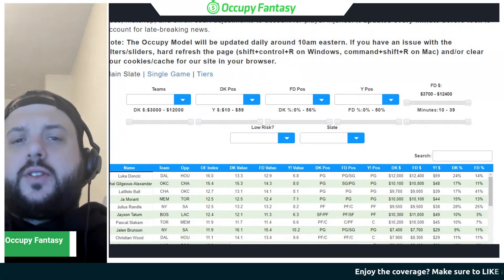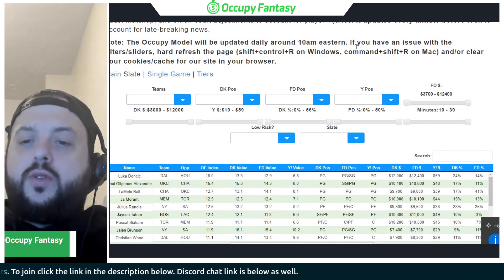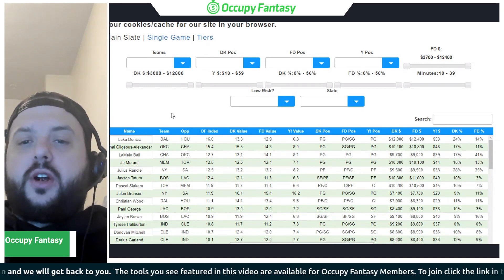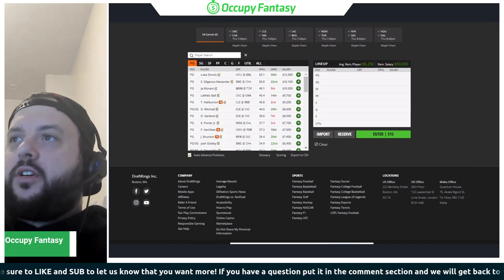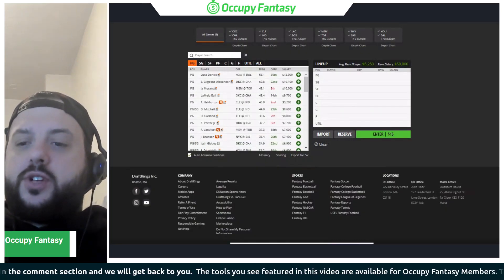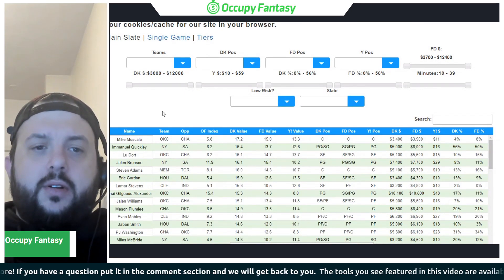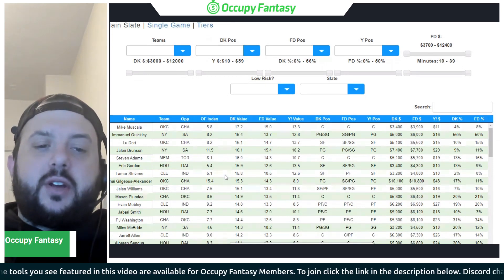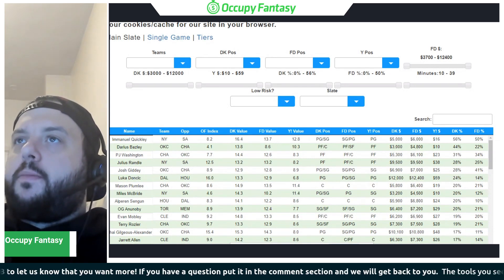NBA DFS Picks, Thursday December 29th Preview: FanDuel & DraftKings Lineup Advice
Our NBA DFS analyst Nick Marro (@NickMarroDFS) breaks down tonight's Thursday night 6-game slate.

Topics include high level slate analysis, injury news, lineup construction tips, and NBA DFS picks for FanDuel and DraftKings.